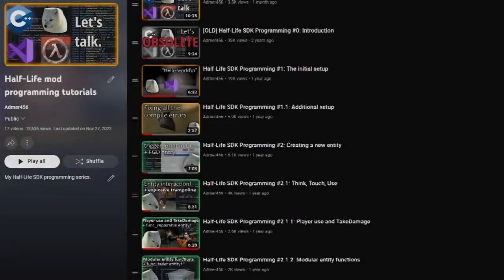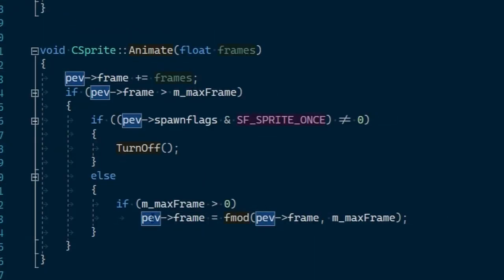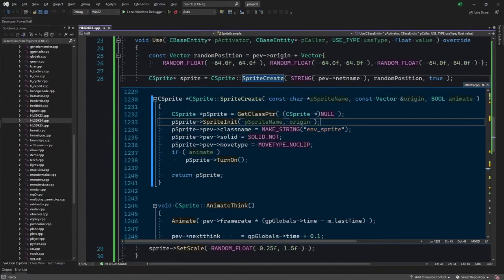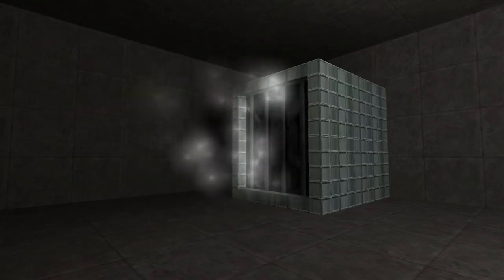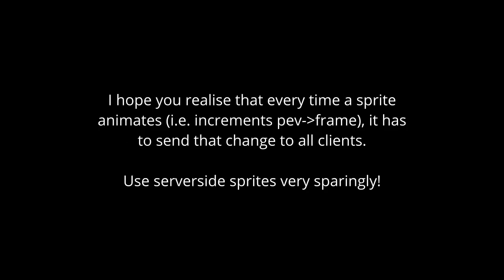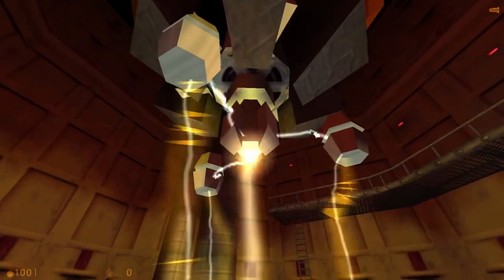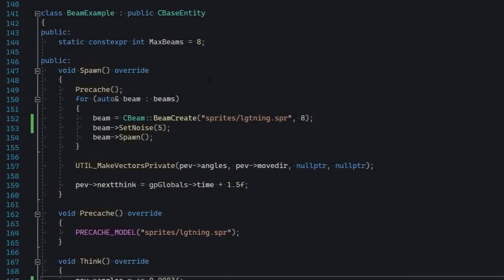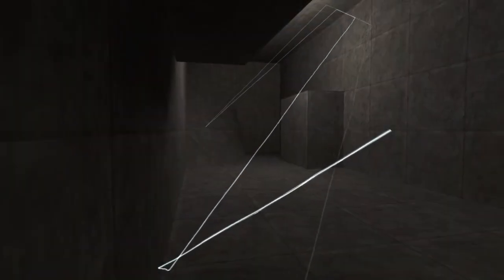Half-Life SDK Programming #3.5: Lasers and sprites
They are basically everywhere in Half-Life, from muzzle flashes, to vortigaunt zaps, to the resonance cascade itself.
Did you also know they're very simple to use?

Timestamps:
00:00 - Intro gag
00:45 - The topic
01:06 - Sprites
01:45 - SpriteCreate method
01:56 - Sprite examples
02:18 - Caution!
03:02 - Beams/lasers
03:47 - Beam example
04:21 - Homework
04:43 - The end
05:04 - Outro gag